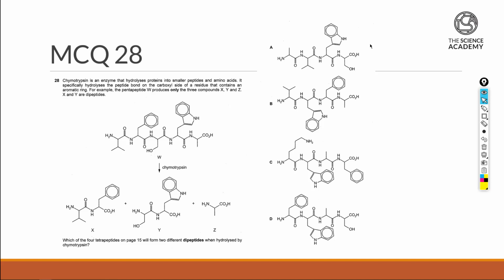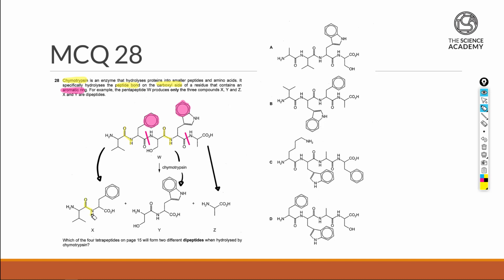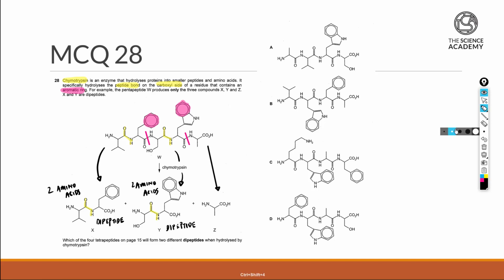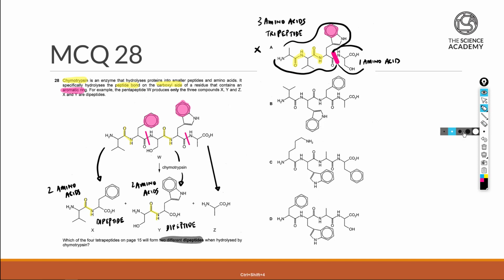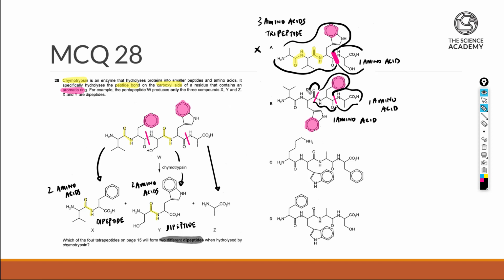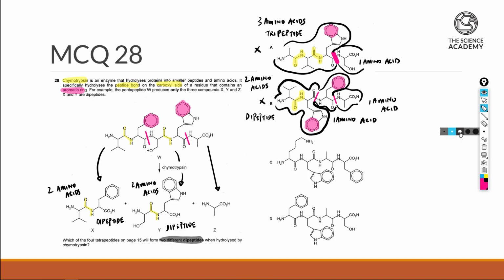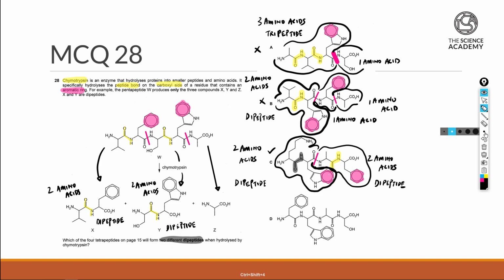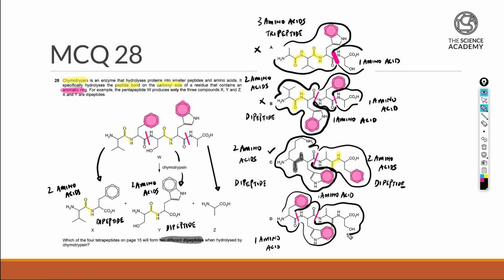2019 GCE A Level H2 Chemistry MCQ Solution 28